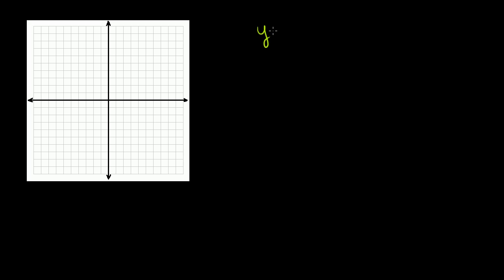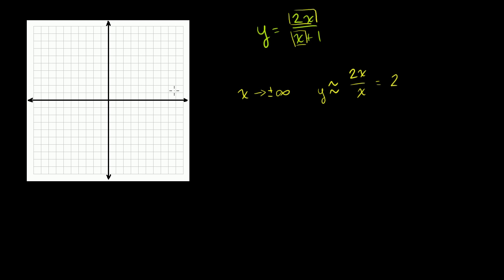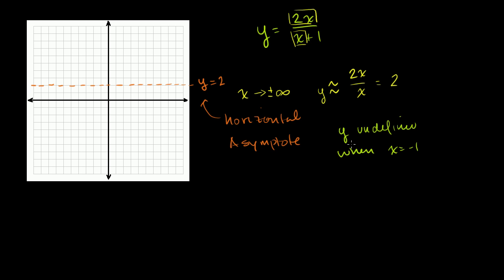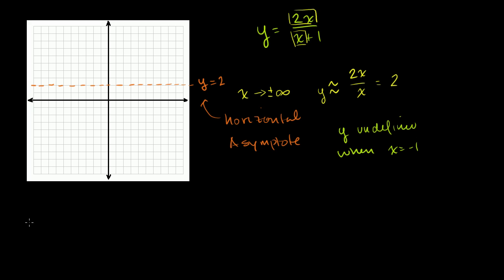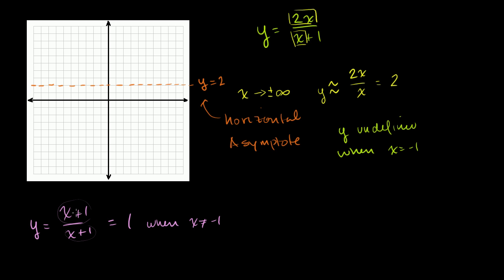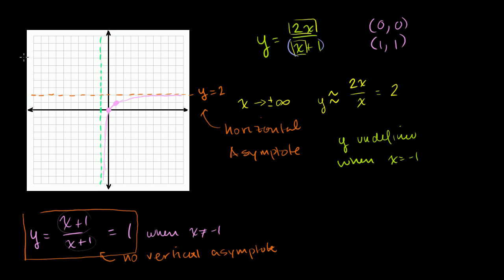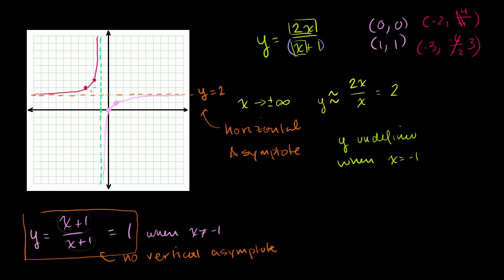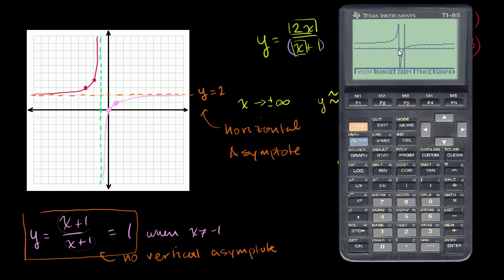Another rational function graph example | Algebra II | Khan Academy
Courses on Khan Academy are always 100% free. Start practicing—and saving your progress—now

Another Rational Function Graph Example